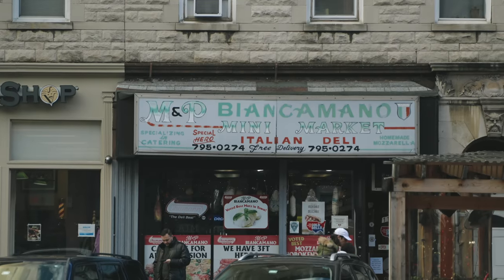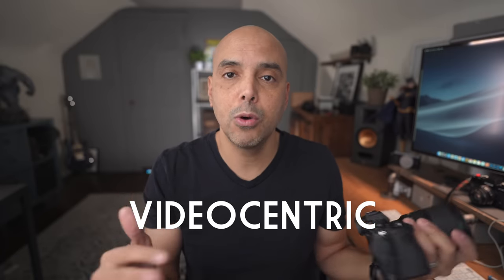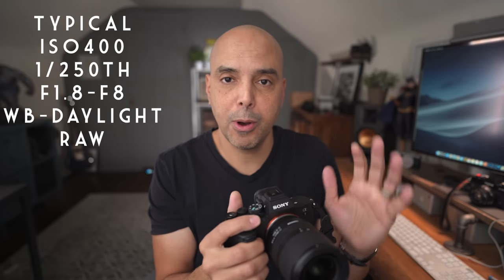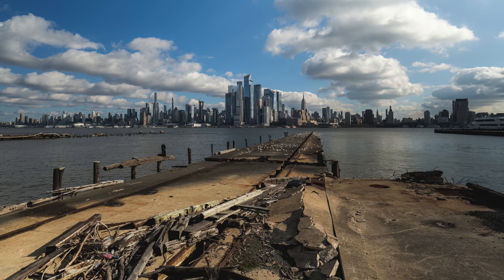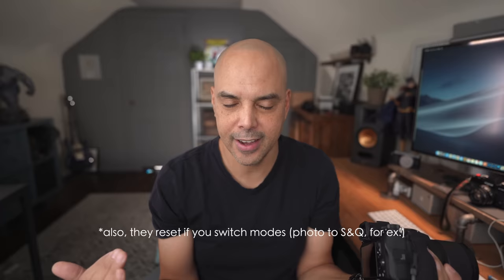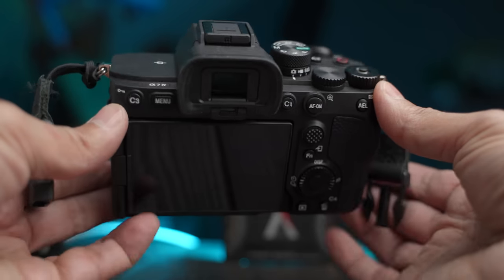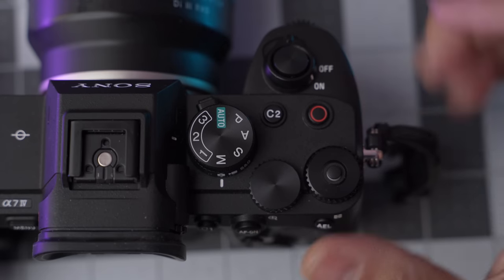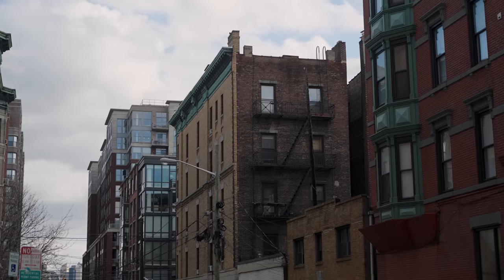Sony a7IV - Quickly Change from PHOTO to VIDEO.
How can I quickly switch between photos and videos on a Sony camera?  We discuss the settings needed to become a speedy hybrid shooter.

First time here?  Hi, I'm Omar Gonzalez, a professional portrait and event photographer in the NYC/NJ area.  This channel discusses cameras, lenses, tech, and techniques to improve our photography.